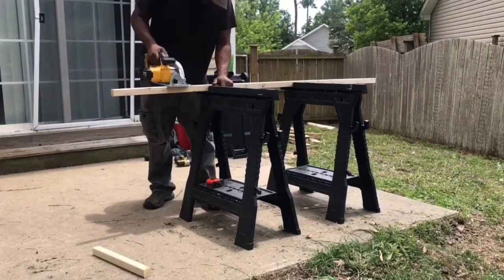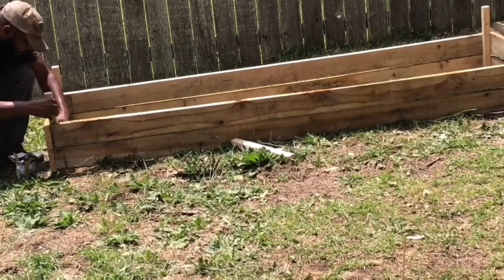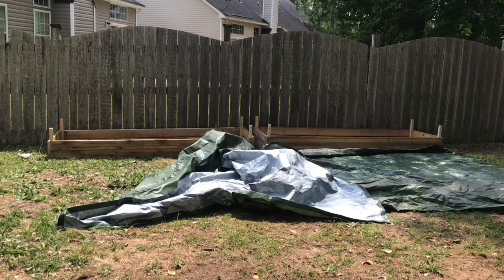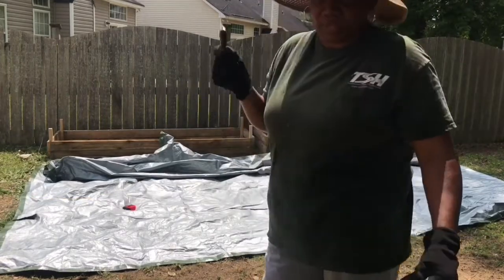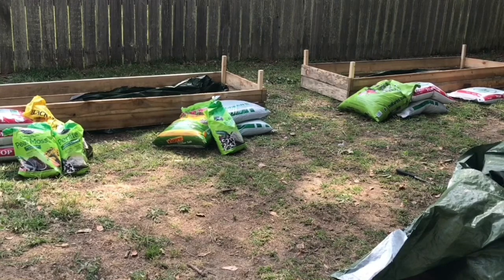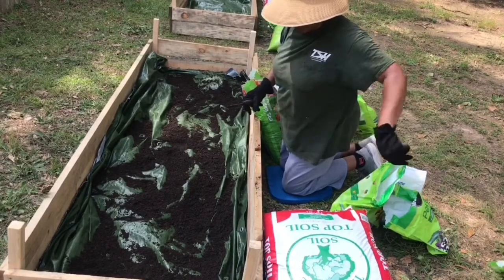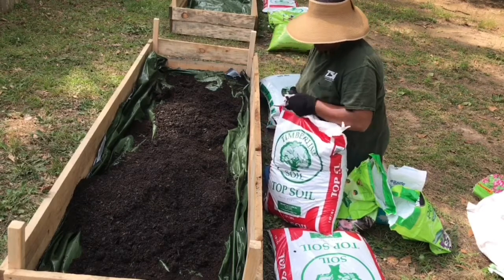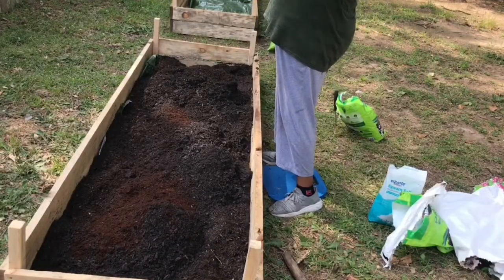Husband Builds Raised Garden Beds Cheap and Easy / DIY Garden Bed TommyBites Homestead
Welcome and Thank you💕 We Do Gardening, homesteading, cooking tutorials, eating mukbang.
⬇️ Today we are:Husband builds raised garden beds cheap and easy, DIY garden Bed Tommy Bites Homestead